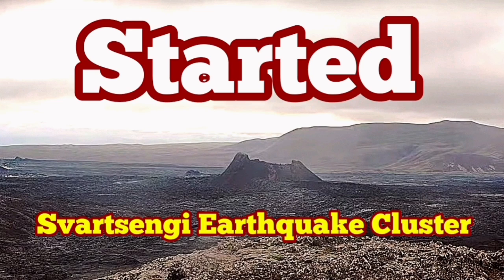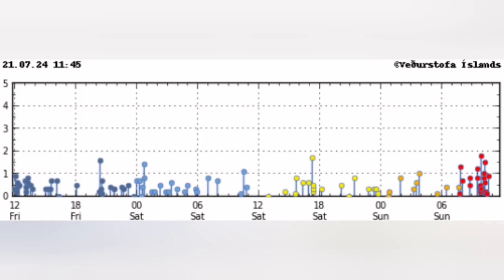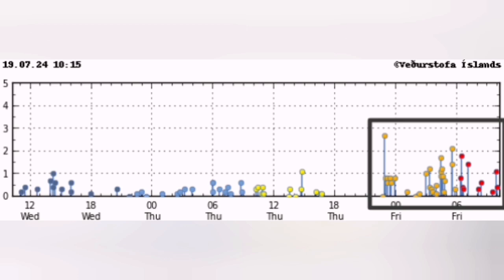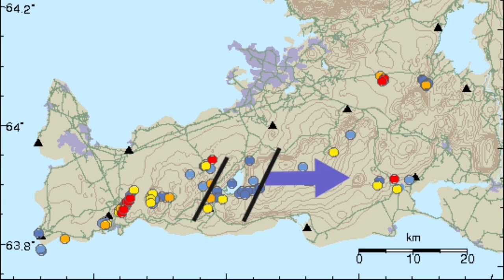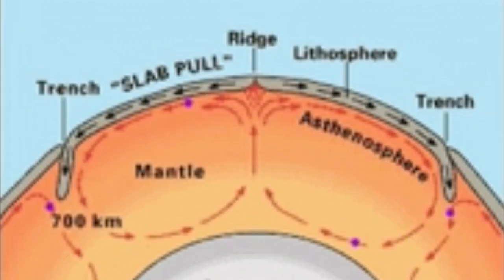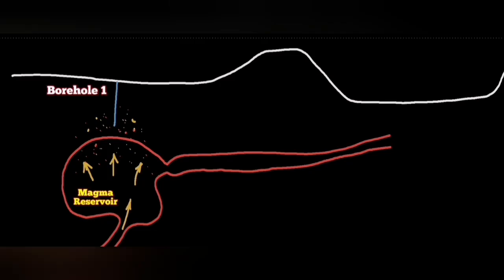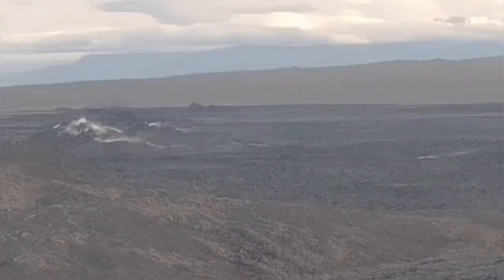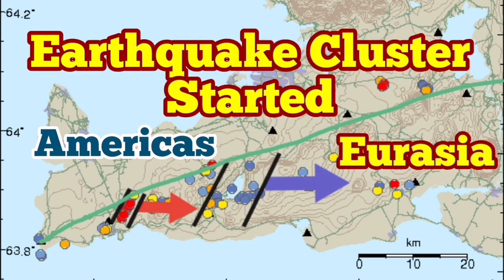Started: Svartsengi Earthquake Cluster, Iceland Volcano Eruption Update, Grindavík, Blue Lagoon